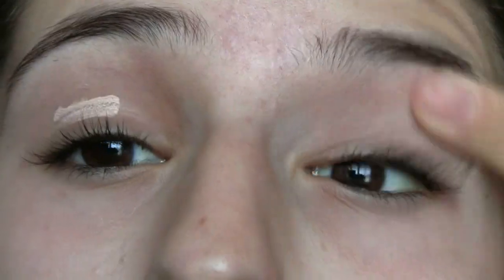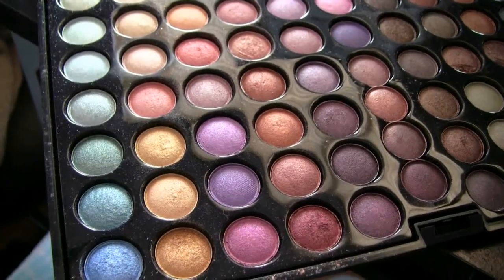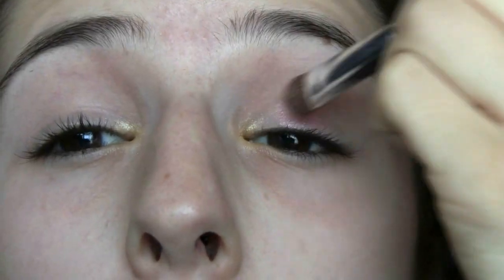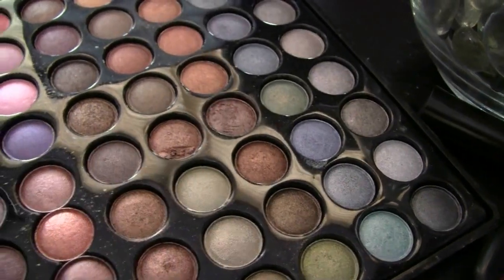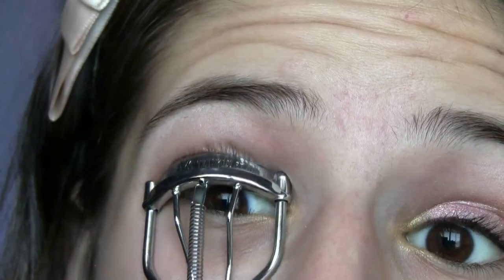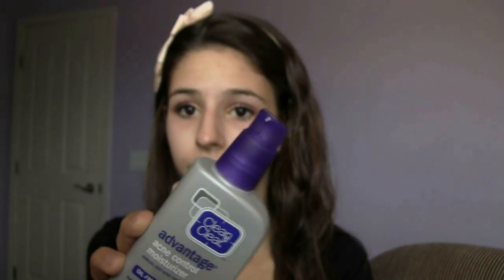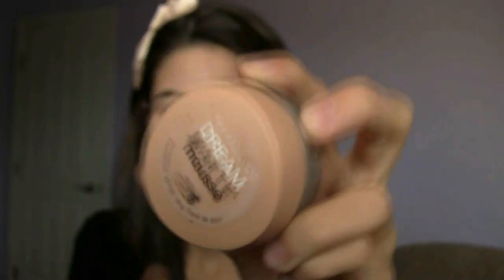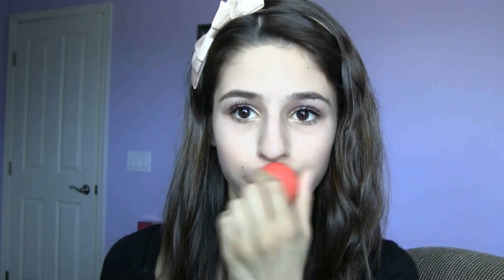ღ Fun & Flirty Valentine's Day Makeup ღ